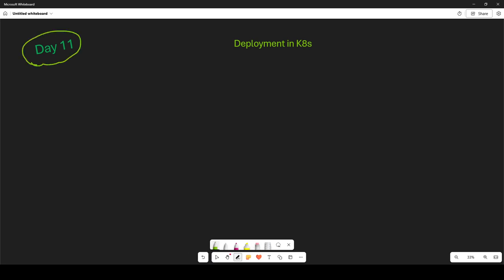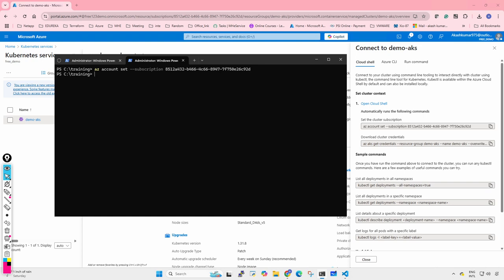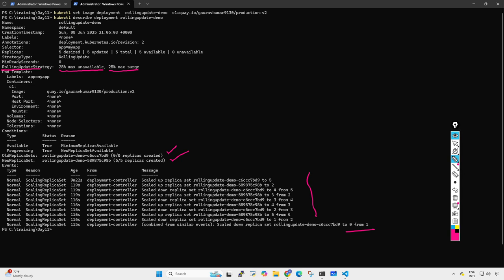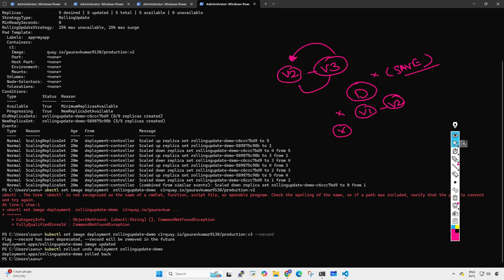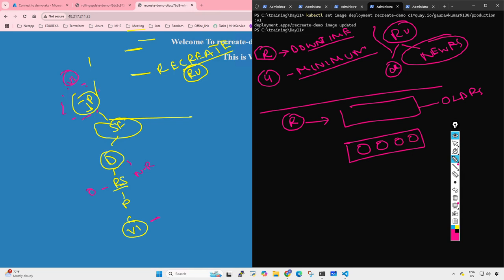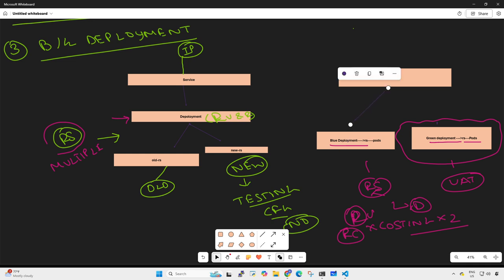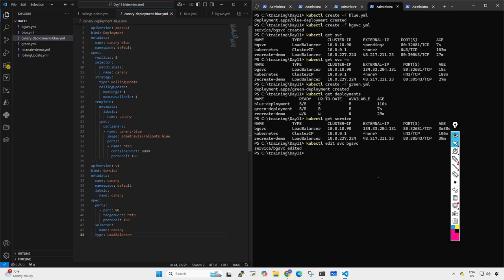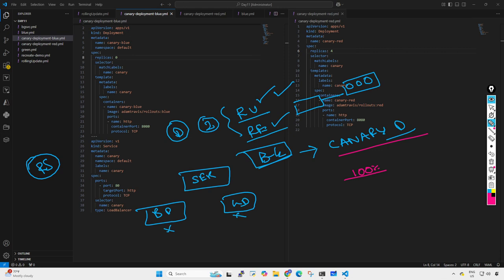Kubernetes Day 11 – Mastering Deployments: Rolling Update, Recreate & Blue-Green Deployment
✅ **What are Kubernetes Deployments?** – Understand the concept of Deployments and how they manage Pods, ReplicaSets, and application updates.
✅ **Deployment Strategies in Kubernetes** – Explore Rolling Update, Recreate, Blue-Green, and Canary strategies, with their pros, cons, and use cases.
✅ **Hands-On with Rolling, Recreate, Blue-Green, and Canary** – Step-by-step demos showing YAML changes, image updates, and traffic shifting.
✅ **Key Takeaways for Real-World Deployments** – Learn how to choose the right deployment strategy for zero downtime, testing, and scaling needs.

🚀 Video Chapters 🚀

Understanding Kubernetes Deployments
➥ 0:00 – Introduction & recap of Kubernetes services (ClusterIP, NodePort, LoadBalancer)
➥ 1:15 – Recap of Kubernetes hierarchy: Pods → ReplicaSets → Services

 Deployment Strategies Overview

➥ 3:06 – Limitations: No rolling updates, rollback support, or version control

 Types of Deployments
1. Rolling Update
➥ 6:40 –Rolling Update

  - Create Deployment → ReplicaSet → Pods (v1) → Service (LoadBalancer)
  - Update image to v2: `kubectl set image deployment name container=v2`
  - Observe traffic shift from old to new ReplicaSet gradually

2. Recreate
➥ 30:35 – Recreate
  - Deletes all old Pods before creating new ones
  - Demo: Update strategy `type: Recreate` in YAML

3. Blue-Green Deployment
➥ 40:56 –Blue-Green Deployment
  - Advantage: Pre-deployment testing in Green before traffic switch
  - Cost: Higher (maintains two deployments)
  - Demo:
    - Create Blue Deployment + Service → Test v1
    - Create Green Deployment (v2) → Update Service selector to Green

4. Canary Deployment
➥ 52:48 – Canary Deployment
  - Demo: Adjust replica counts (`blue: 3`, `green: 1` = 75%/25% split)

 Key Takeaways
➥ 1:01:15 – Summary:
  - Rolling Update: Default, zero downtime, ReplicaSet-based.
  - Recreate: Simple but causes downtime.
  - Blue-Green: Safer but costly (two deployments).
  - Canary: Gradual traffic shift for testing.